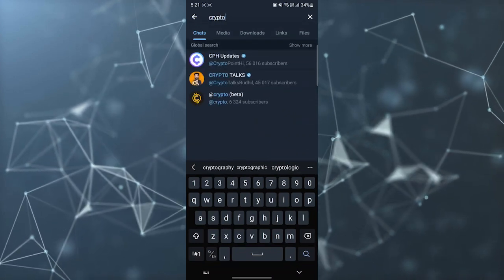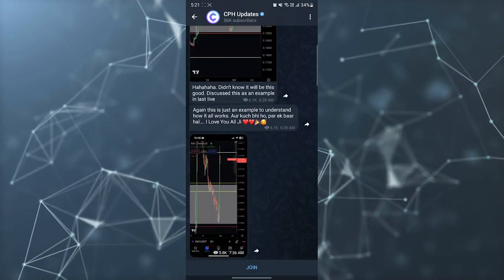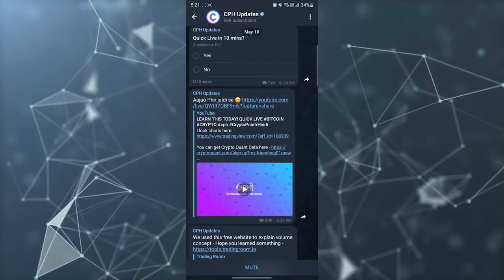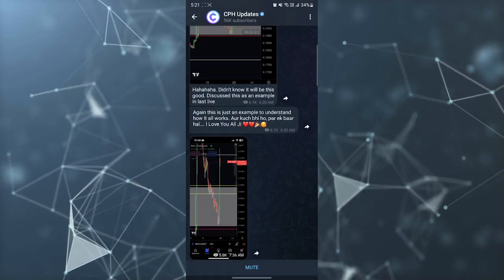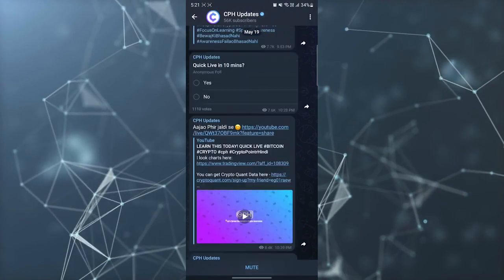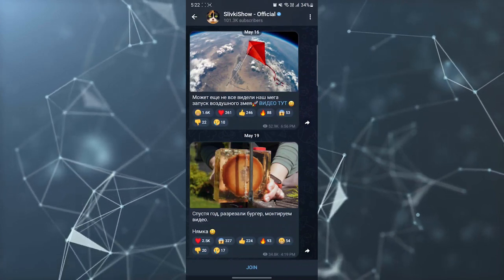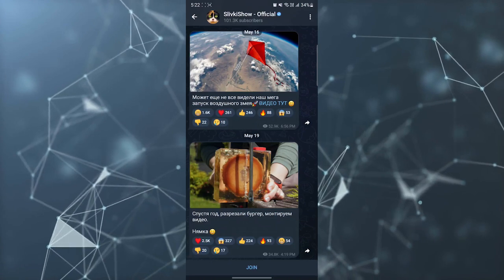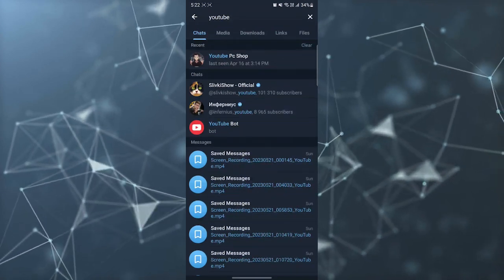How to Join Group in Telegram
Are you new to Telegram and wondering how to join a group? Look no further! In this comprehensive tutorial, we'll guide you through the simple process of joining a group in Telegram, the popular messaging app known for its secure and versatile features.

Joining a group in Telegram allows you to connect with like-minded individuals, participate in discussions, and stay updated with the latest news, hobbies, or interests. Whether you're looking to join a study group, gaming community, professional network, or any other type of group, we've got you covered.

In this step-by-step guide, we'll cover everything you need to know:

Introduction to Telegram: Get a brief overview of Telegram and its unique features that set it apart from other messaging apps.

Exploring the Group Directory: Learn how to access the group directory in Telegram, where you can find a wide range of groups based on different categories and interests.

Group Search and Recommendations: Discover how to search for specific groups using keywords, or explore recommended groups based on your preferences and location.

Joining a Group: Follow our easy-to-follow instructions on how to join a group in Telegram with just a few taps. We'll guide you through the process, including group privacy settings and group administrators.

Group Etiquette and Notifications: Gain insights into group etiquette and learn how to manage your group notifications effectively to avoid overwhelming your inbox.

Engaging in Group Discussions: Explore the various features available within Telegram groups, such as sending messages, sharing media, replying to messages, and utilizing bots and inline commands.

Leaving or Muting a Group: Understand how to gracefully exit a group if it no longer aligns with your interests, or mute notifications temporarily to reduce distractions.

Telegram is a powerful platform for building communities and connecting with people around the world. With our comprehensive tutorial, you'll be able to join and participate in Telegram groups with confidence and ease.

Don't miss out on the exciting conversations and opportunities awaiting you in Telegram groups. Watch our tutorial now and become a part of thriving communities!